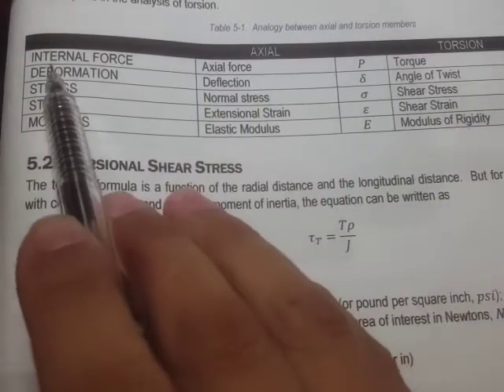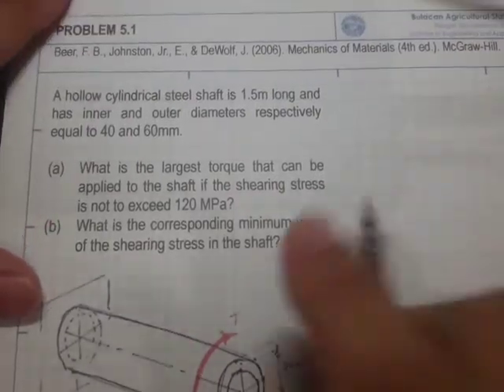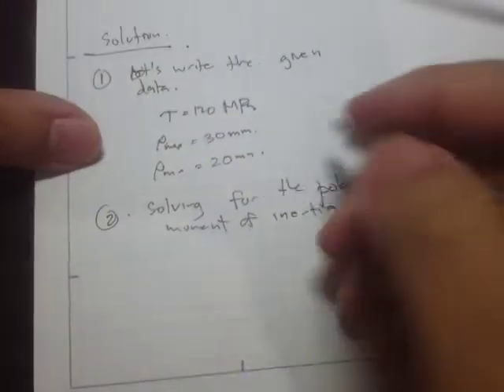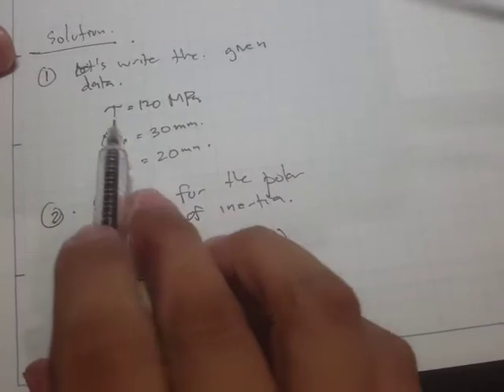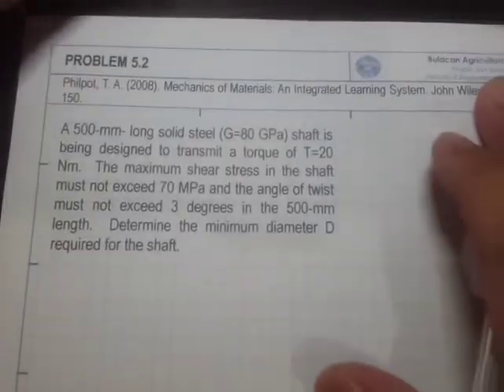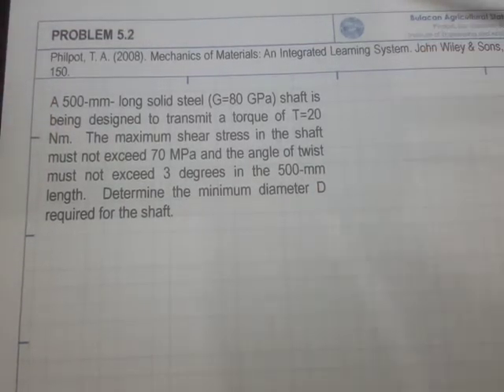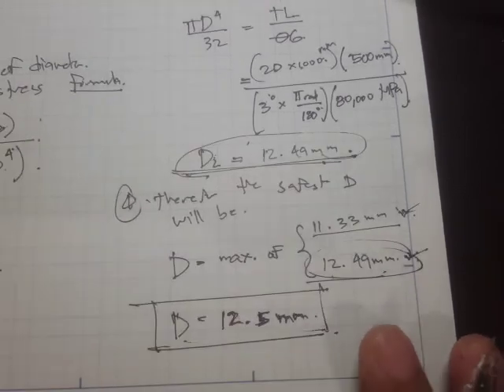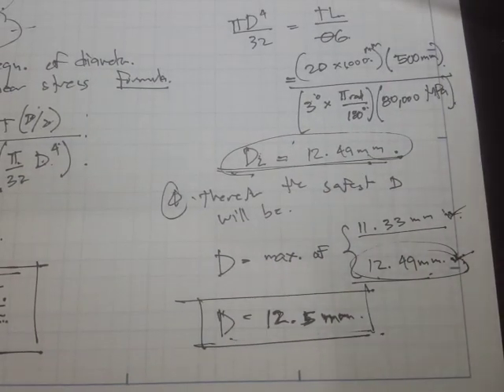ENSC106 - 05.02 - Torsional Members - Sample Problem 1 & 2